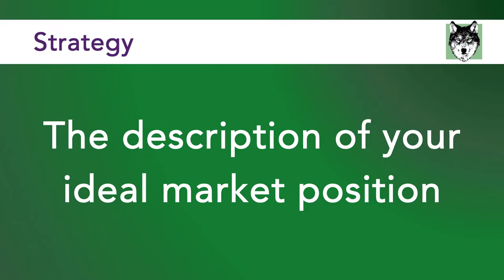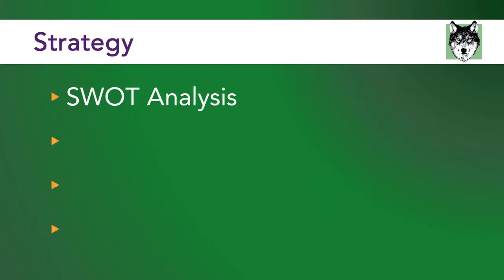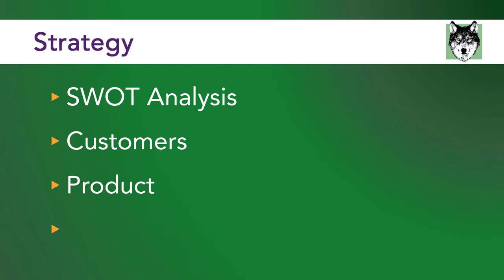The Difference between Strategy and Tactics